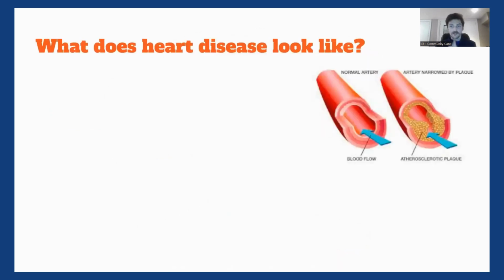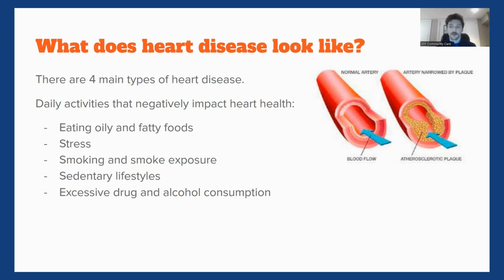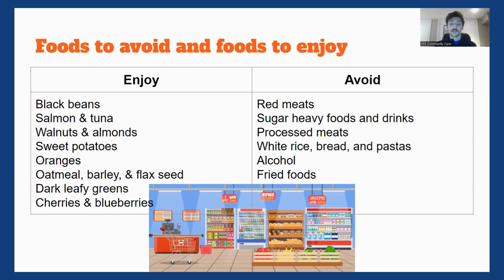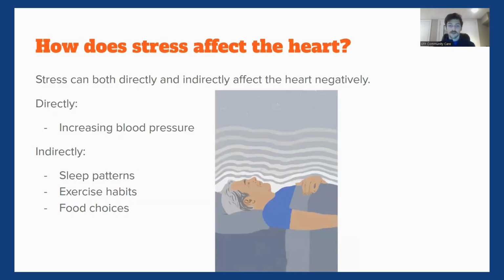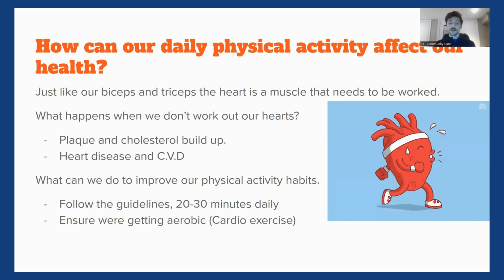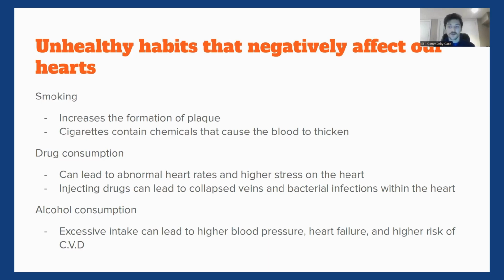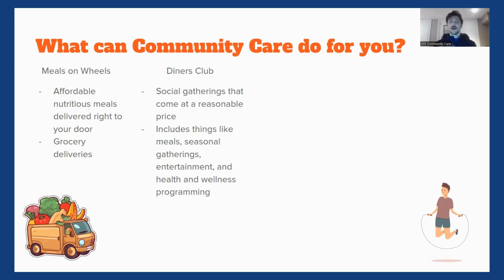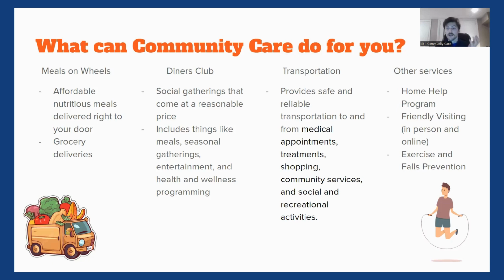CCP EFP - Wellness Webinar - Heart Health and You - 2024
February is Heart Month, a chance to raise awareness about cardiovascular health. This is a recording of a Wellness Webinar hosted by Adam, Health Promoter - Instructor, with Community Care Peterborough. It is called "Heart Health and You."